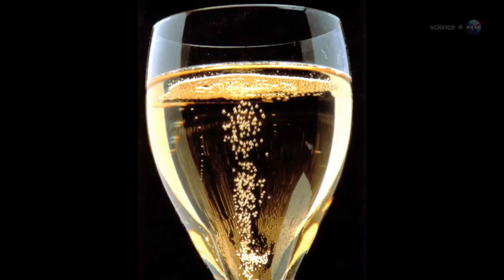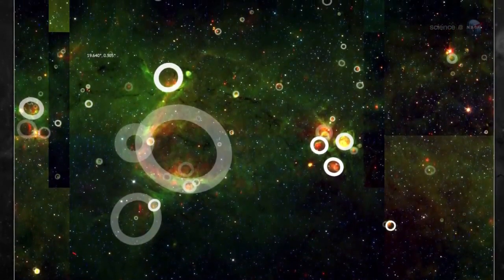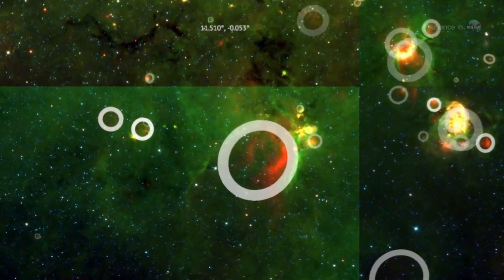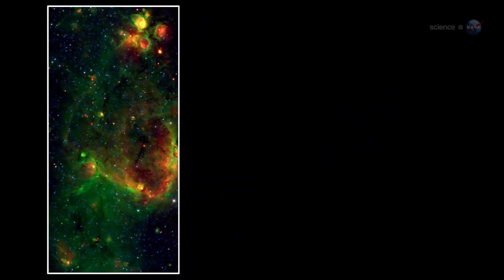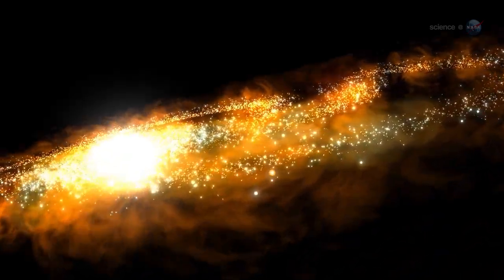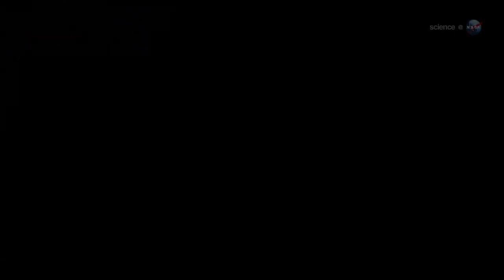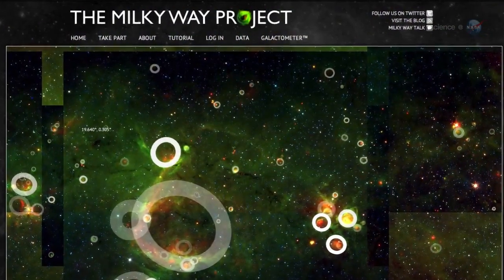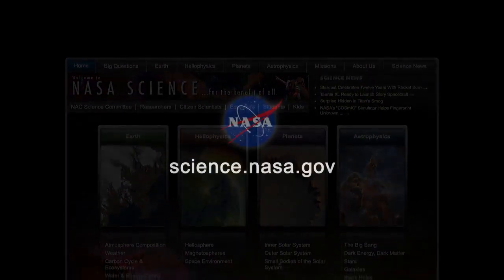Amateur Scientists Discover Galactic Bubbles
'Amateur scientists have made a effervescent discovery: The Milky Way Galaxy is bubbling like a glass of champagne.'